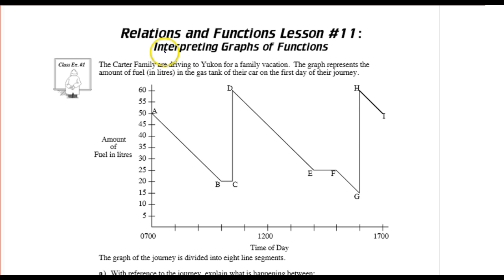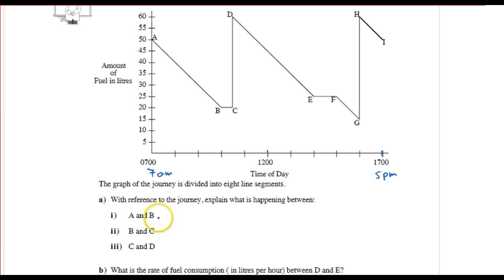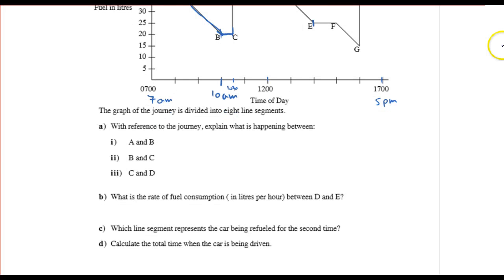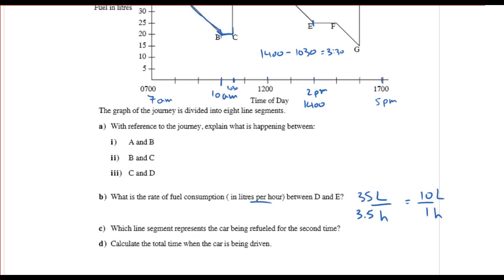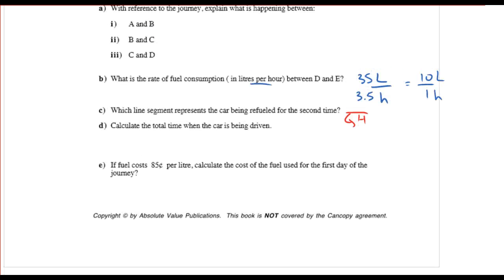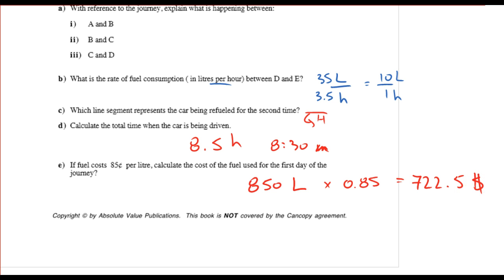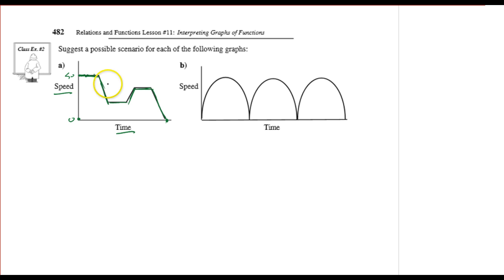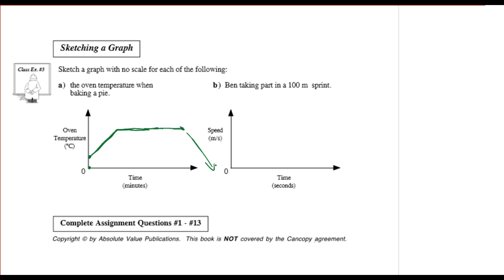7.11 Interpreting Graphs of Functions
7.11 Interpreting Graphs of Functions